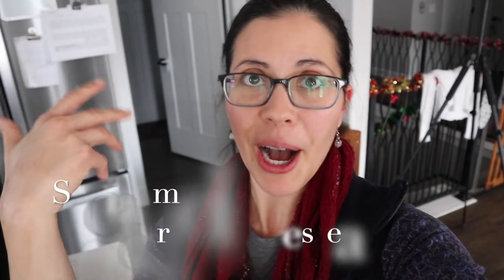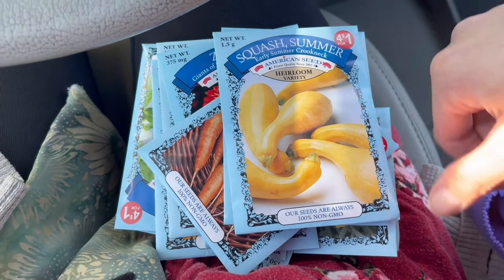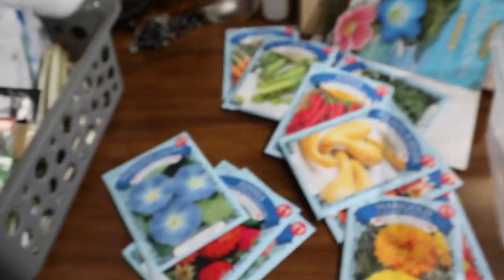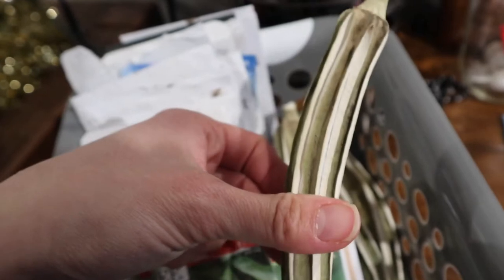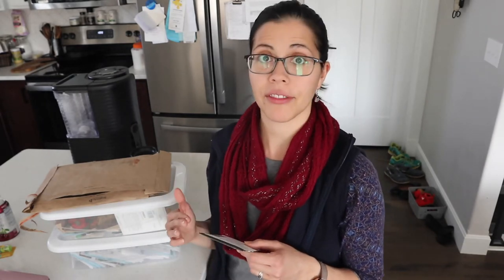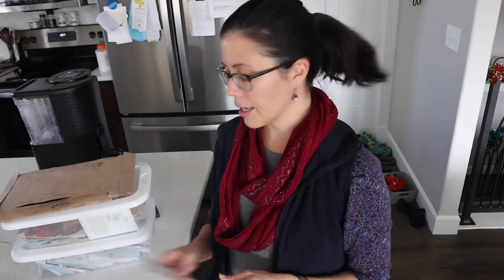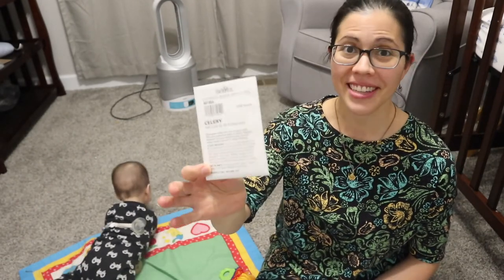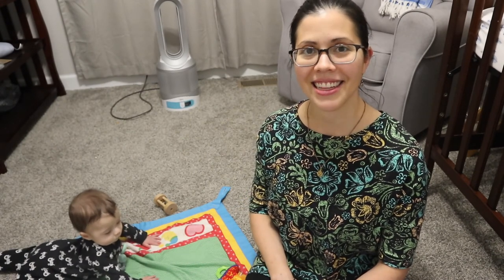GARDEN SEED HAUL! | Buying seeds for our 2022 gardens | Black Rifle Homestead garden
It's that time of year again: time to buy your garden seeds!! Make sure to check out the seed catalogs and websites before your favorite varieties are sold out. What varieties are you most excited about planting this year?? Leave them down in the comments below!

This year I purchased our seeds from True Leaf Market, Burpee, and. the Dollar Tree! Yes! The total cost was around $113 including tax and shipping. I got the idea to buy some seeds from Dollar Tree from Becky over at @AcreHomestead .

-Malori @blackriflehomestead